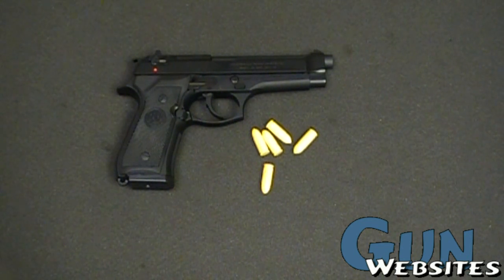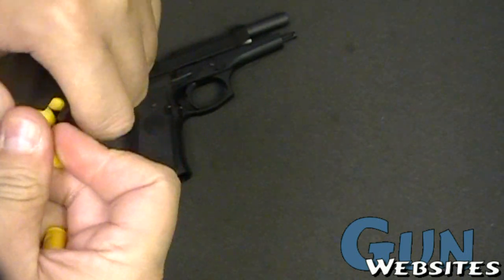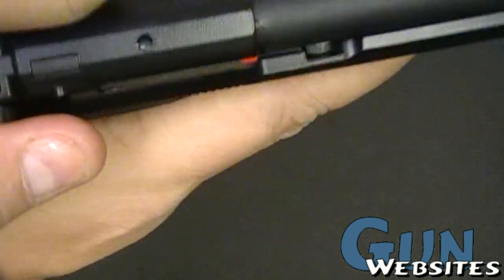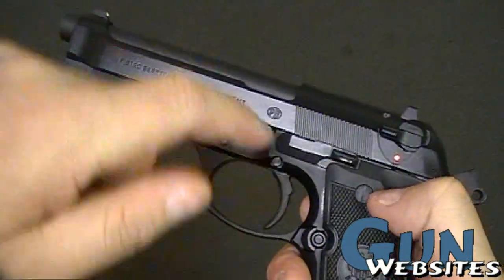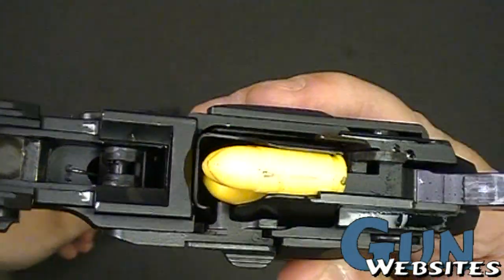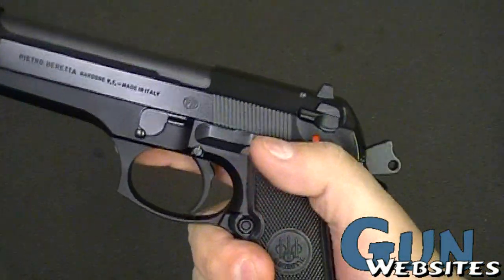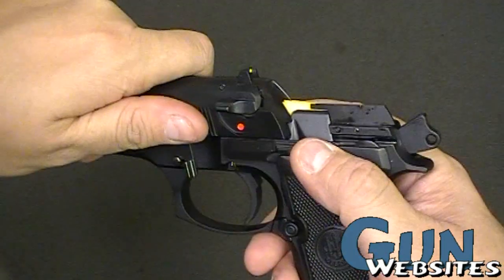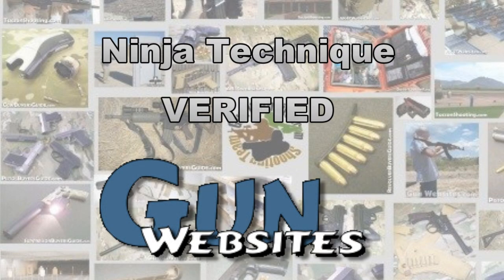Ninja Pistol Technique VERIFIED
Proof that a ninja can take apart a loaded Beretta Pistol (with loaded magazine)

This is humor / theoretical of course, since you would no doubt be hurt doing this.. unless you are a ninja